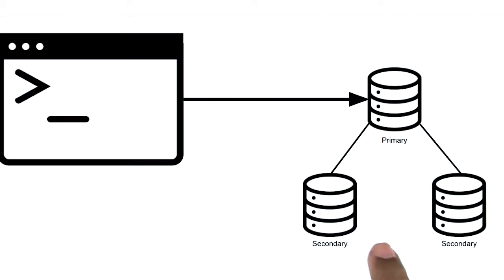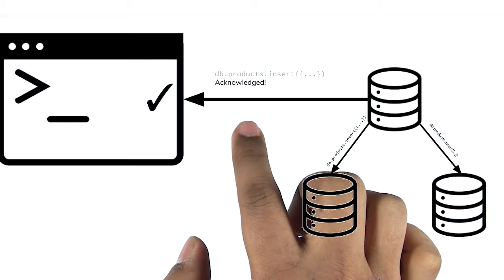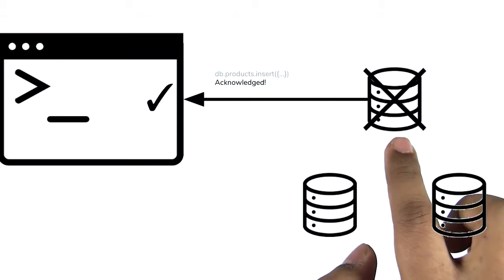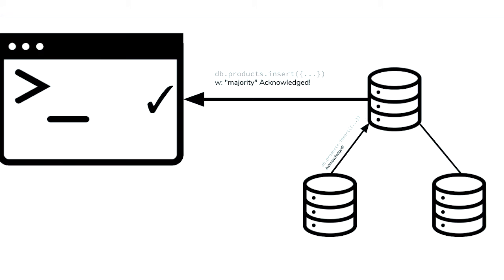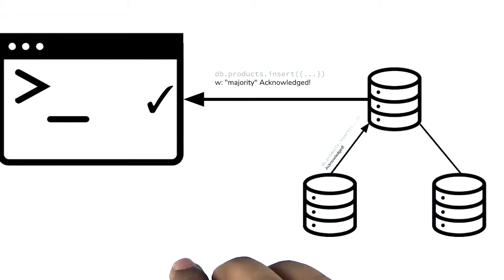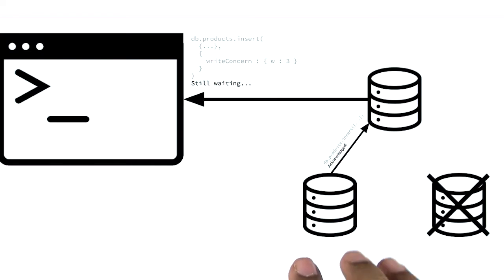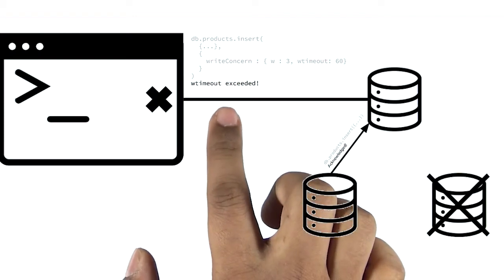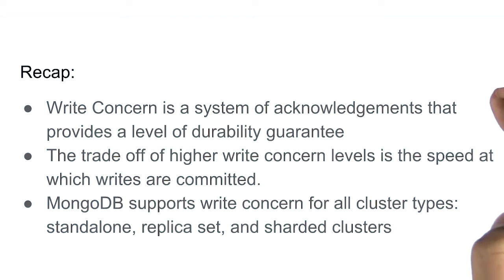m103 Write Concern Part 2